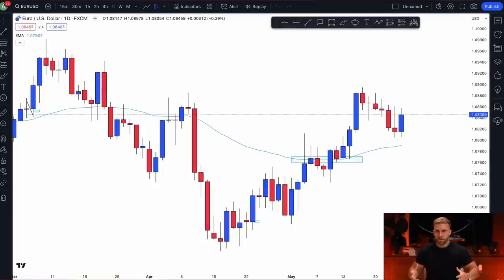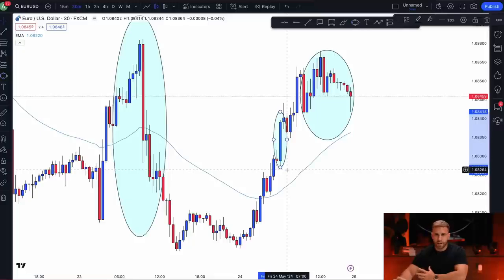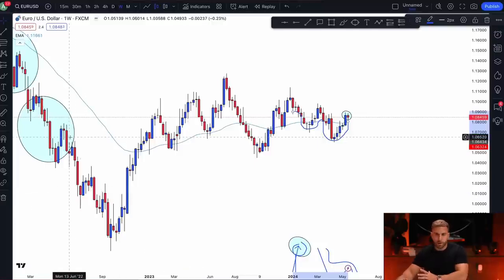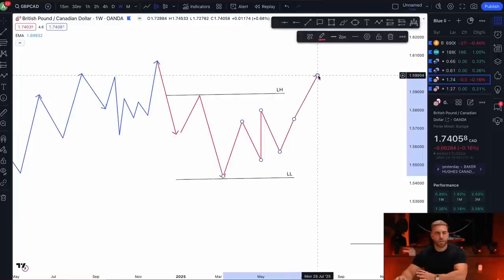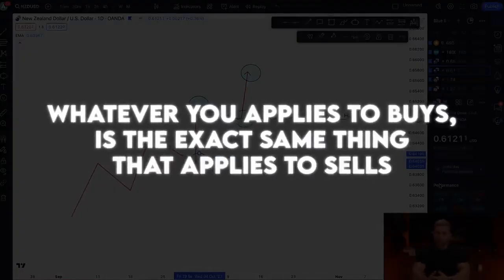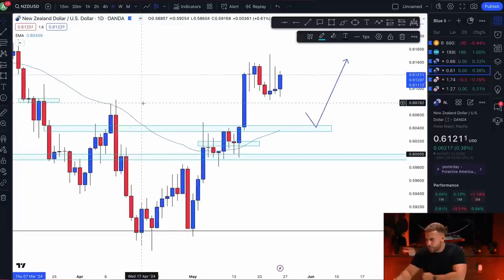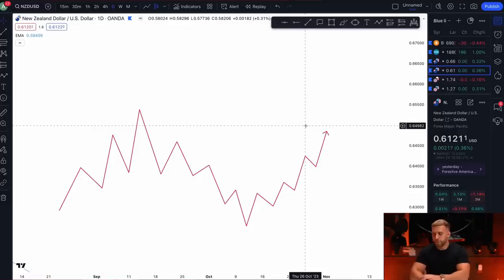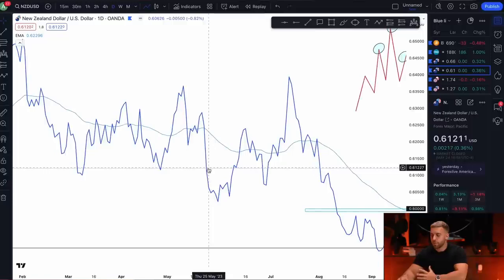How to Do Technical Analysis for Beginners in 2025 Forex Trading Course720p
Ready to Learn Technical Analysis from Scratch in 2025?
This beginner-friendly forex trading course breaks down how to do technical analysis step by step, using real charts and proven methods — no prior experience needed!

In this video, you'll learn:
✅ The basics of reading candlestick charts
✅ How to spot trends, support & resistance
✅ Key indicators like RSI, MACD & moving averages
✅ Simple strategies you can apply today
✅ How to avoid beginner mistakes in technical analysis

Whether you're brand new to forex or struggling to understand the charts, this 2025 guide will help you build a solid foundation and start trading smarter.

🎯 Technical analysis doesn’t have to be complicated — let’s simplify it together!